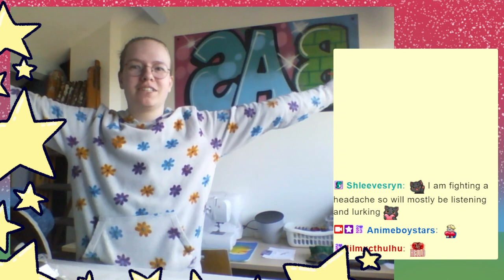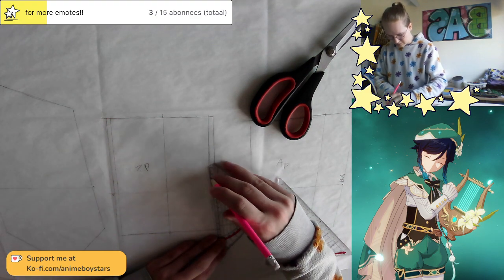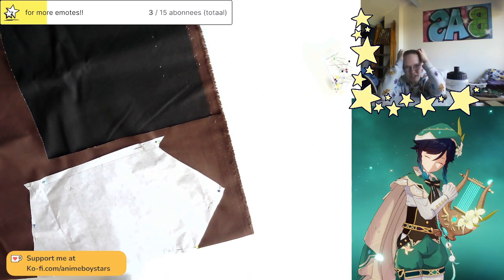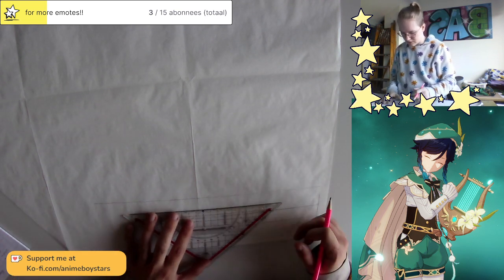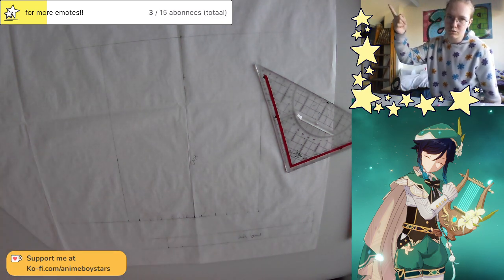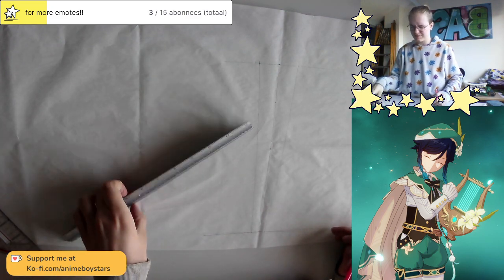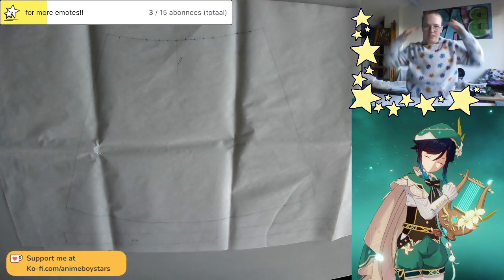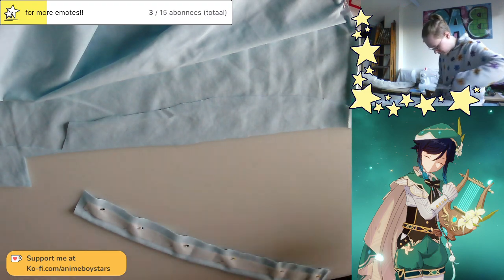Pattern making [Corset & others]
In this stream i started with finalizing the pattern for the corset, because i made a ducttape pattern of stream. after i made the pattern i also cut out the fabric for it so i could make a mock-up at another time. i was done with that pretty quickly. so i also started to make the pattern for the cravat, of course its a little different than a traditional one but i did take inspiration from it!

Im making this cosplay for a cosplay contest.